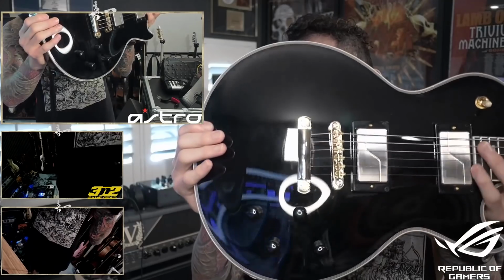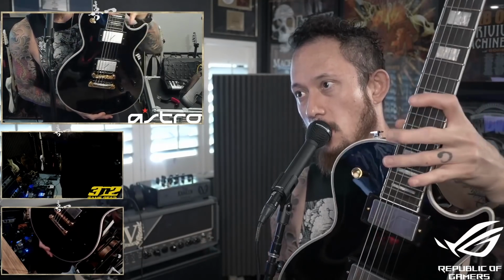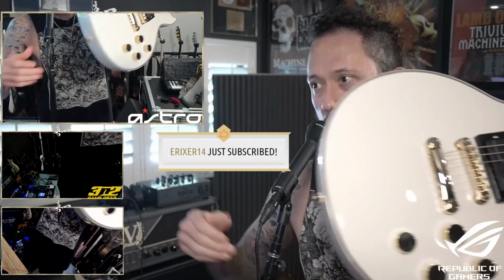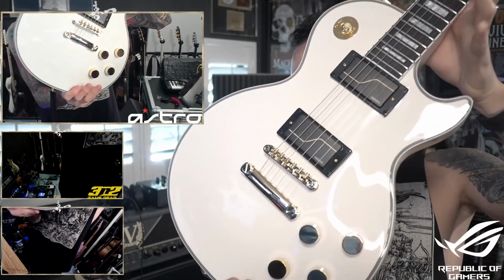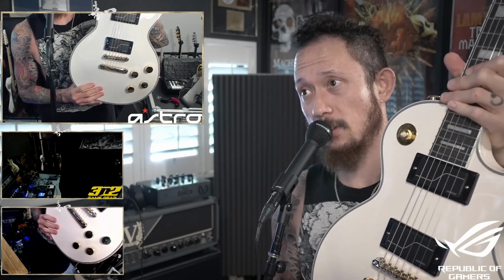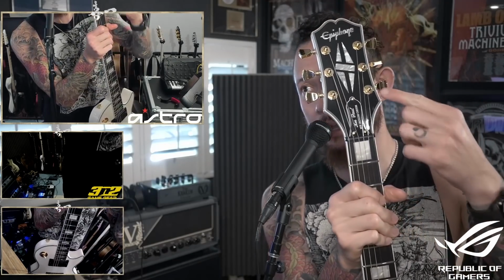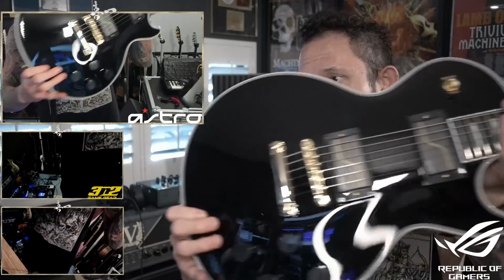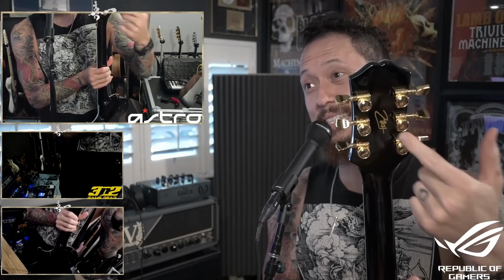Reveal of the New MKH Epiphone Prototype Guitars! | Matthew Kiichi Heafy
Timestamps:
00:00 - Intro

00:15 - First Prototypes
01:25 - Specs of the New Prototypes
03:16 - Tone Demo: Black 6
06:35 - Clean Tone
07:56 - Tone Demo: White 6
09:31 - Outro

YouTube Manager/Editor/Artist: Imre D. & Dominic W.